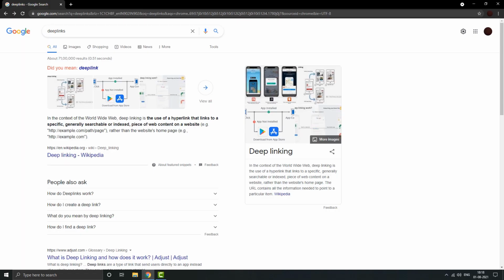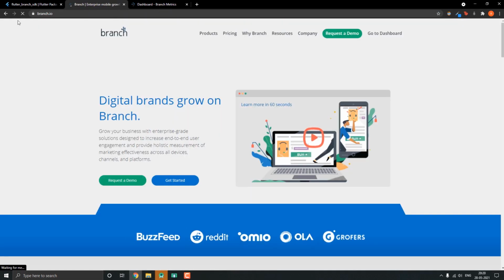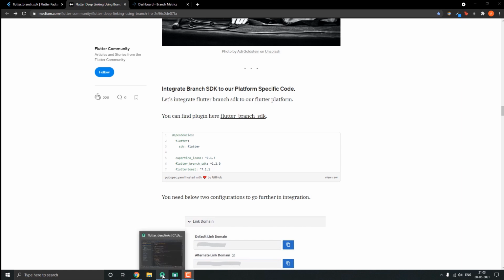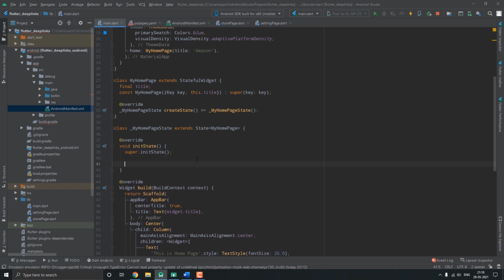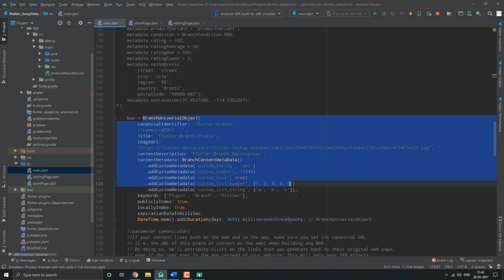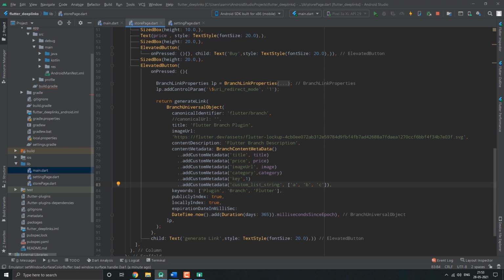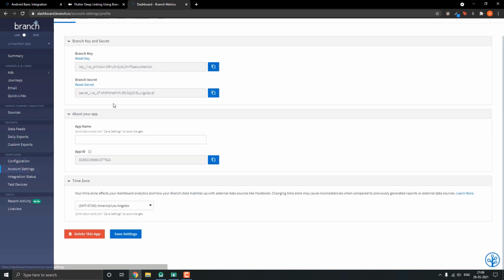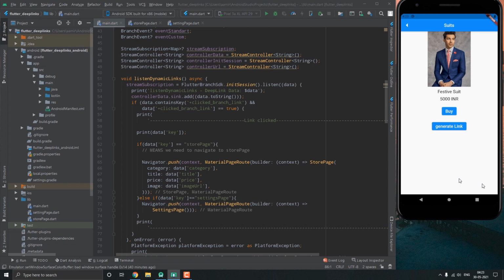Deeplinking in Flutter using Branch IO || Auto Navigate to any page in Flutter app using a link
Add Deeplink Functionality in flutter using branch io. Follow the tutorial and ask any doubts if you have, in the comments.

Chapters:
0:00 About Deeplinks and Our App Structure
3:52 Branch Io Integration Setup
11:58 Code Implementation